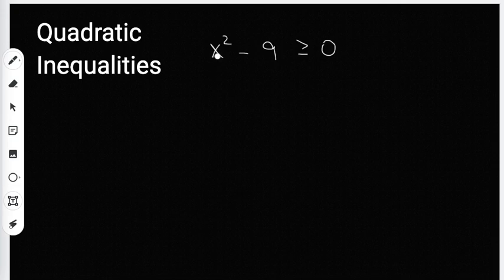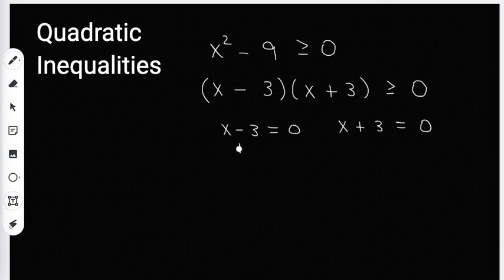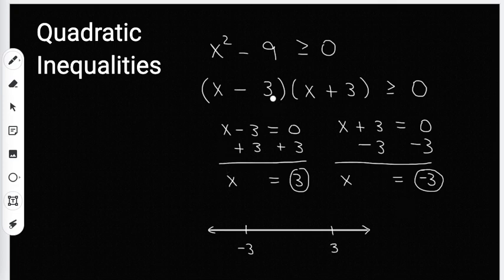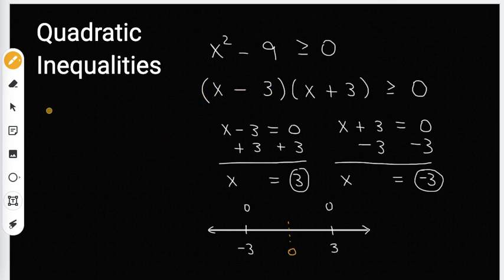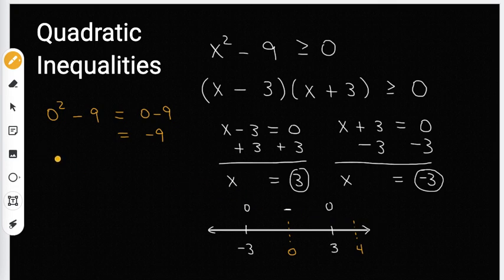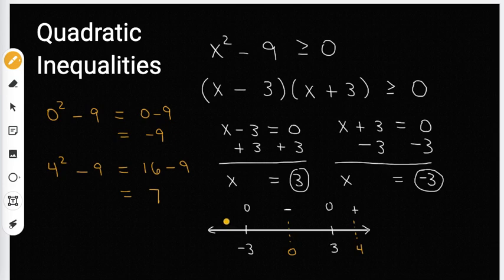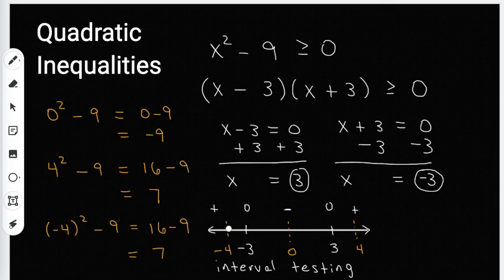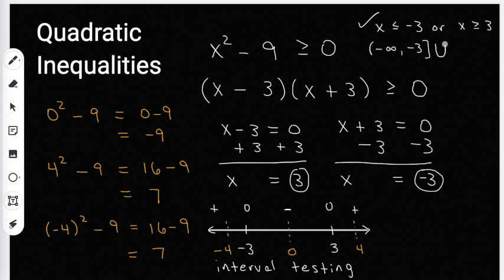Quadratic Inequalities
Algebra 2